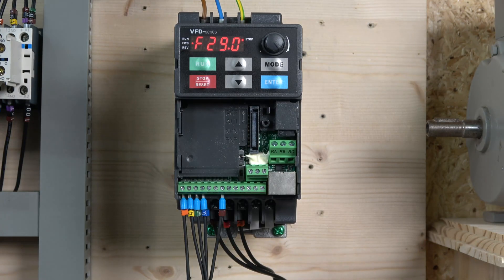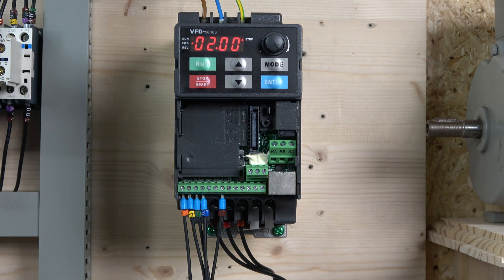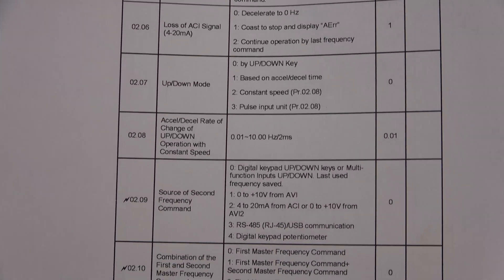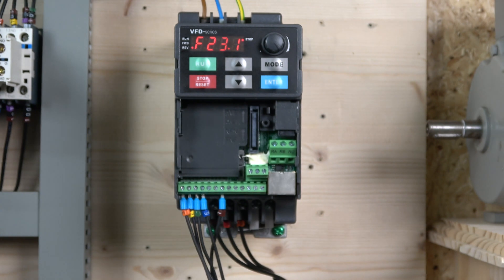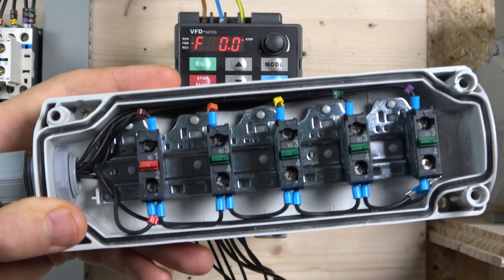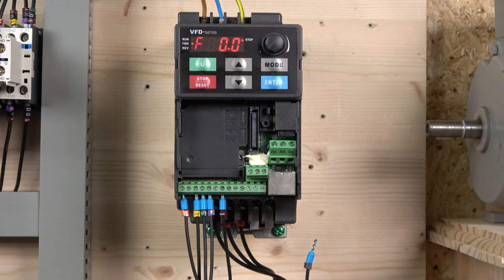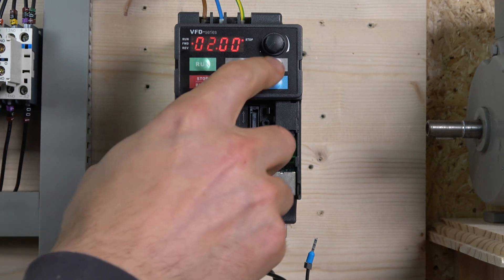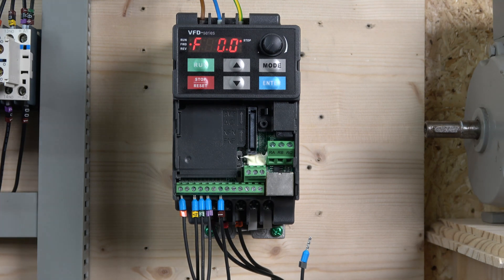Delta VFD-E drive remote control, MOP speed control, Multi frequency set up.(English)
Delta VFD-E drive remote control, MOP speed control, Multi frequency set up. For manuals, parts and related videos, please see below.